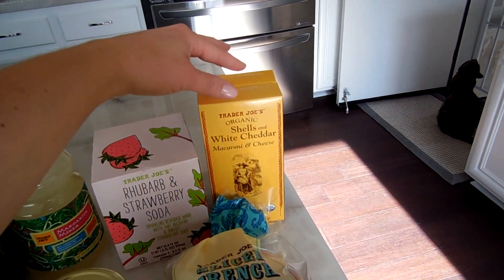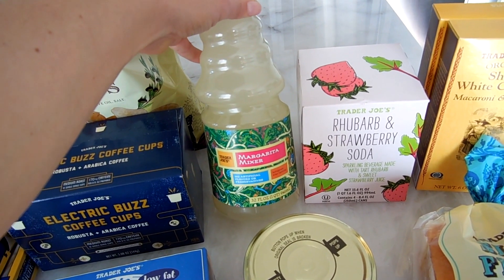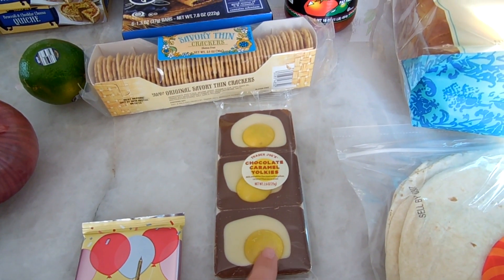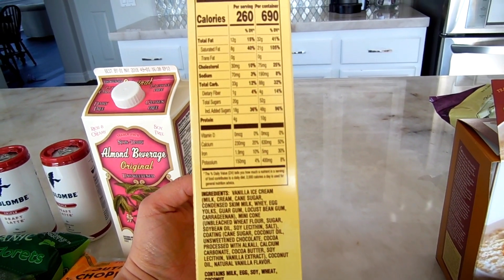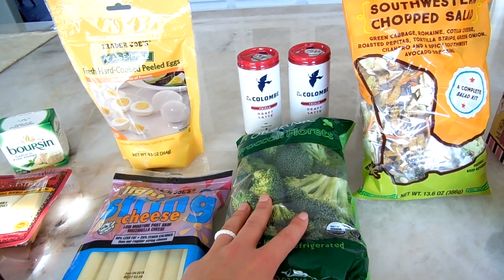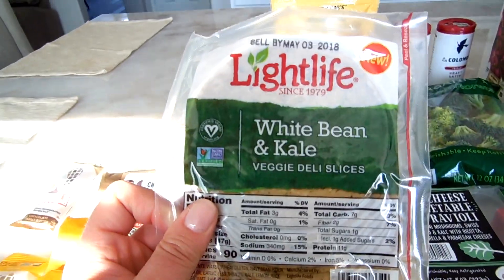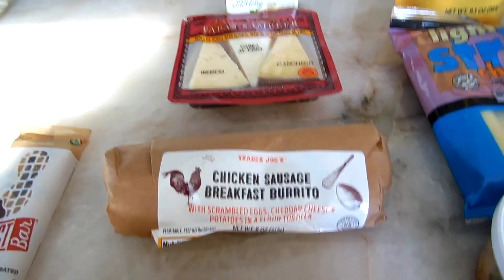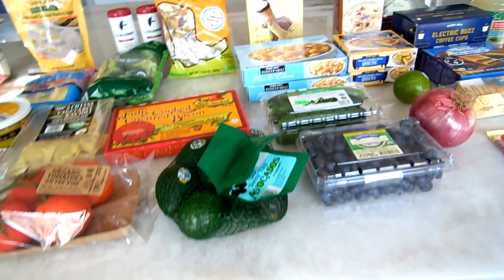Trader Joe's Haul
I went grocery shopping at Trader Joe's and bought some of my favorite items. If you are interested in hearing some great food suggestions from easy-to-make meals to fresh organic produce, then this video is for you. Even better, if you like what you see, then you already have a shopping list!